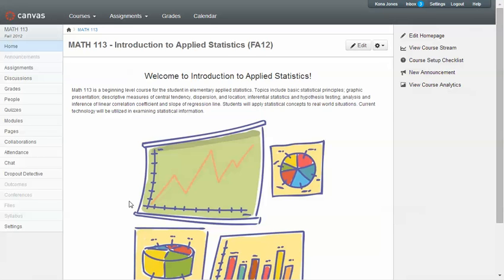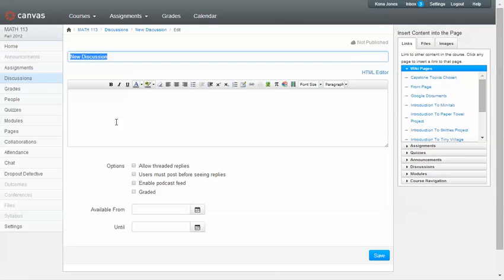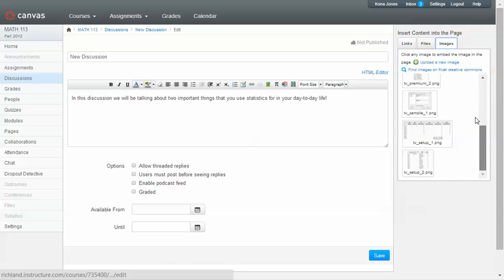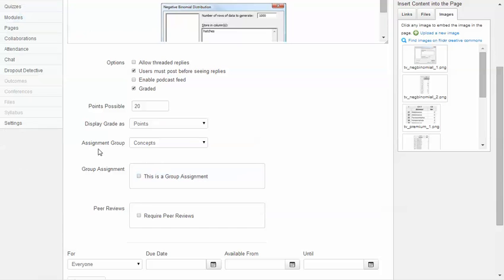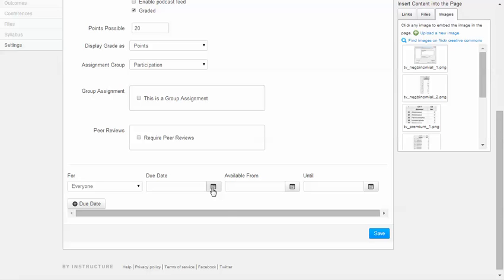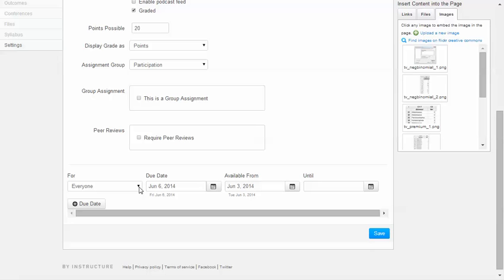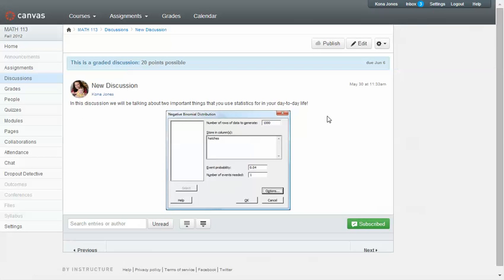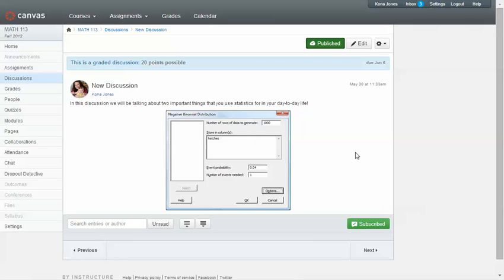Individual Discussion Settings